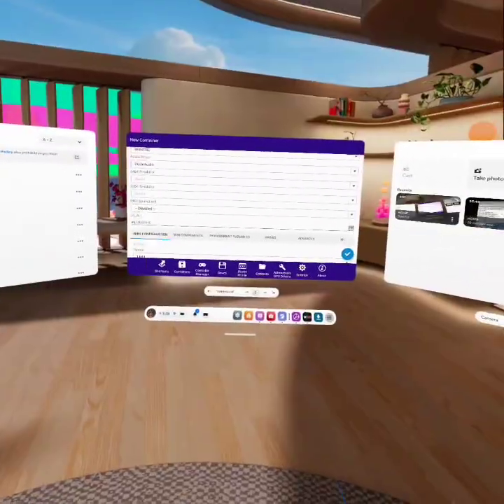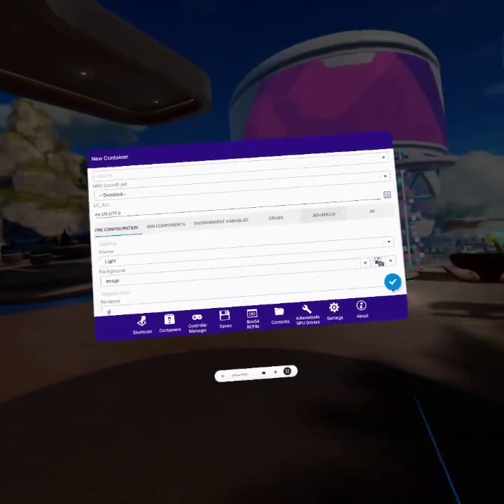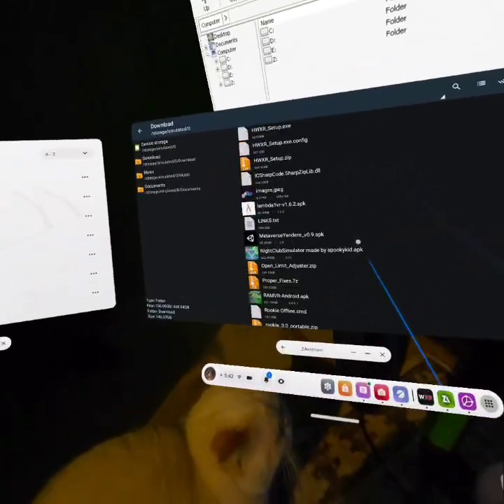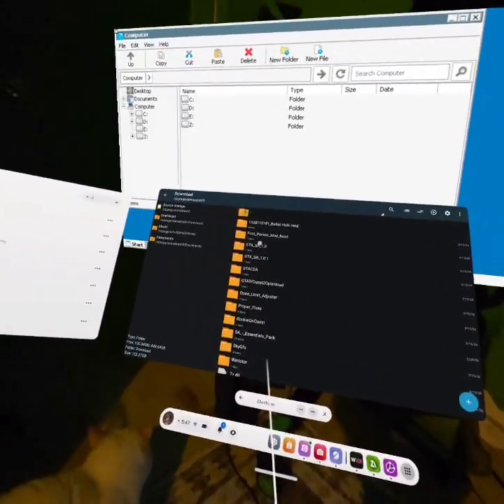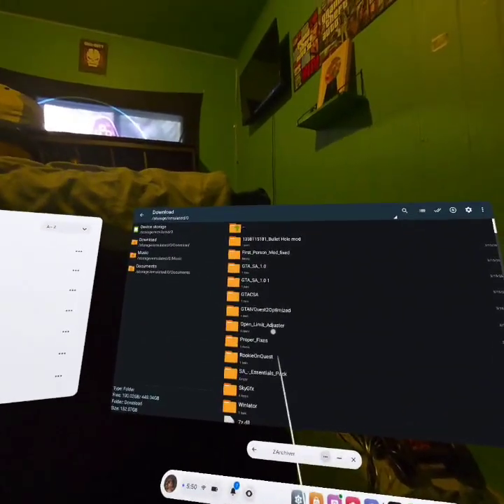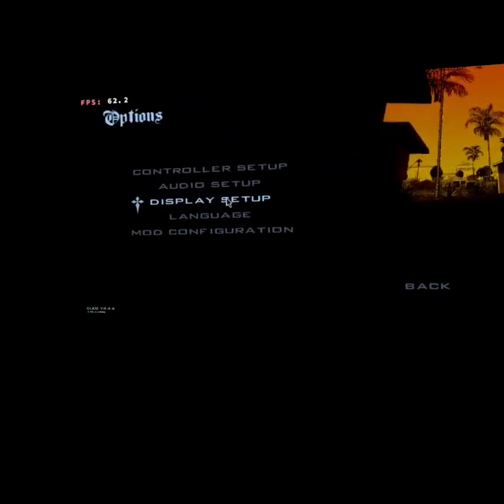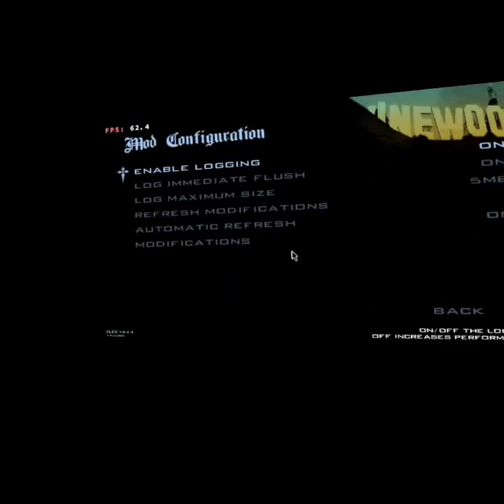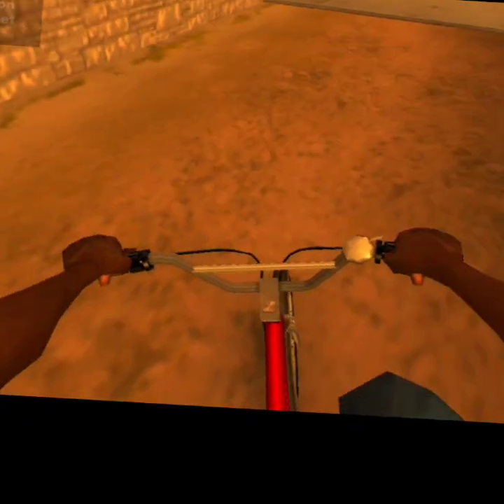How To Set Up And Play Grand Theft Auto San Andreas (Not) VR Tutorial Quest 3 (Latest) (3d Fix)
Links + Mods